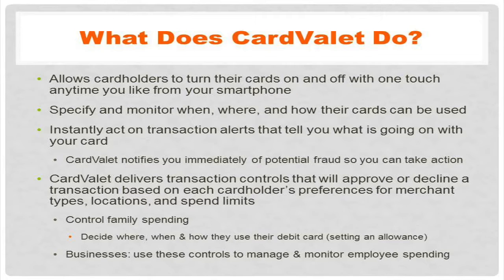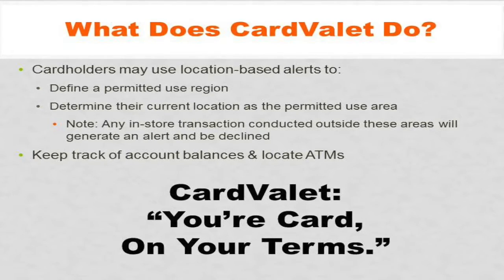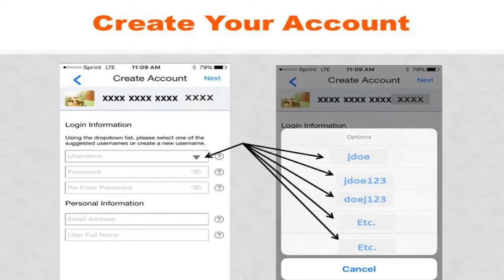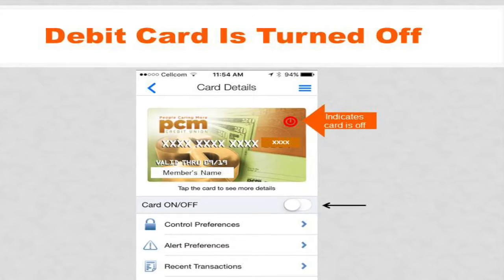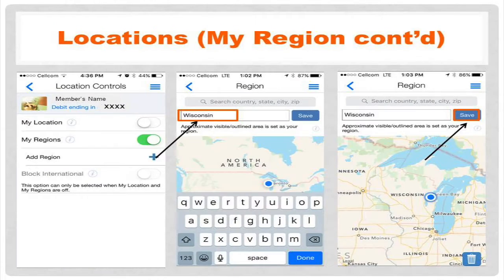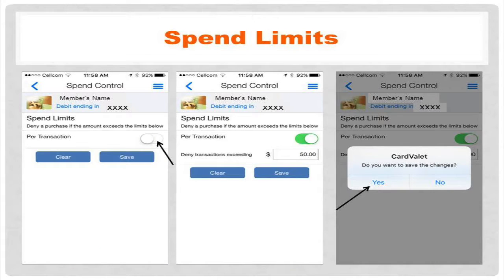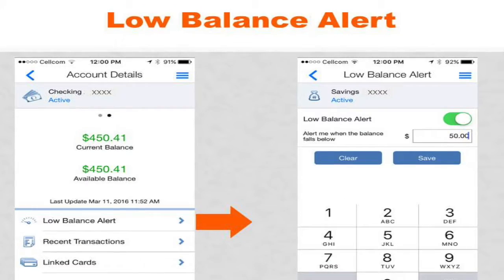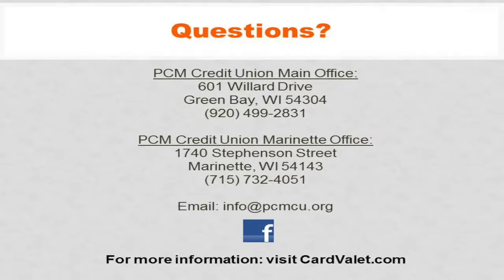CardValet Tutorial 2016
CardValet has done some updates since PCMCU has started providing this great debit card fraud mitigation tool! Check out the new video to view all the features of CardValet and how you can better protect yourself from potential fraud right from your smartphone!